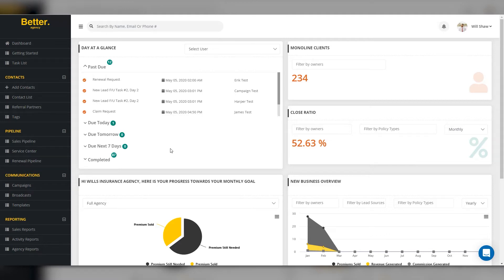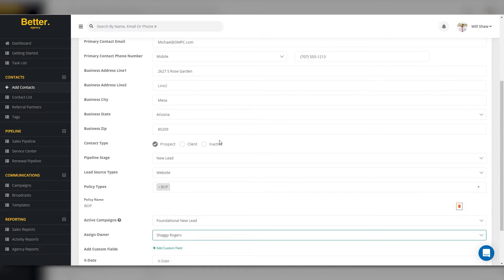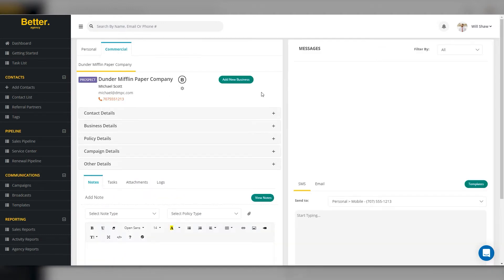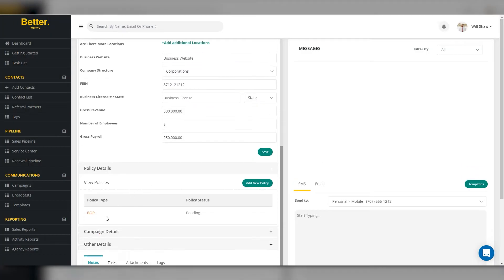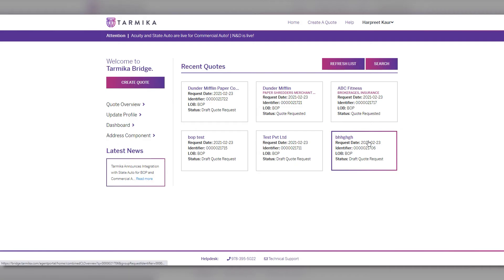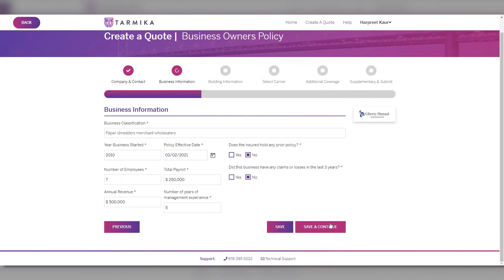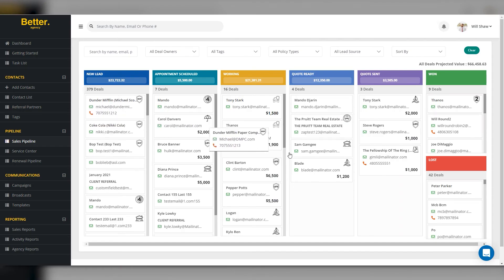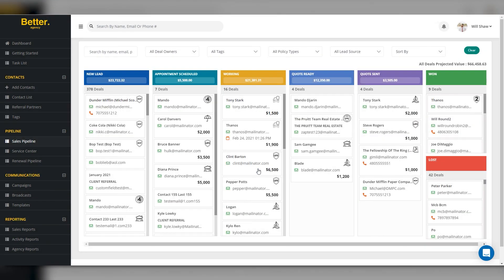Tarmika Integration - Better Agency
Tarmika integration with Better Agency.